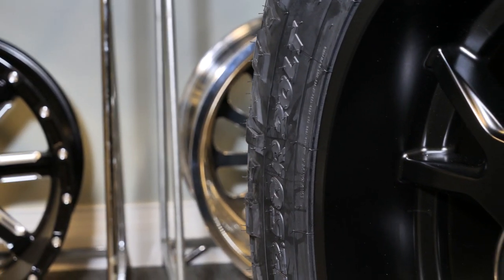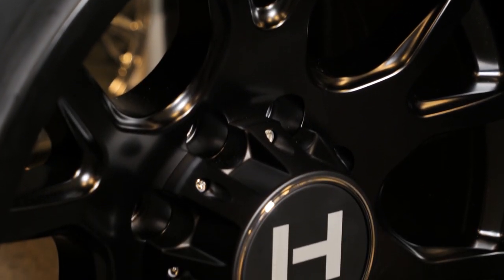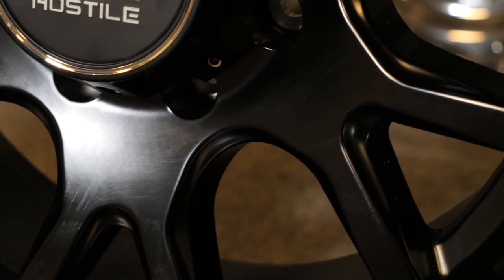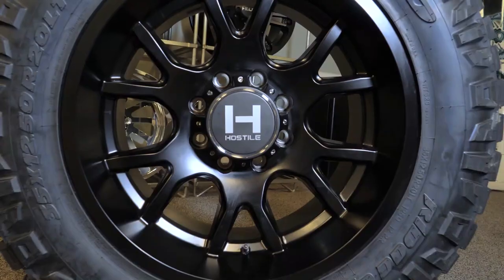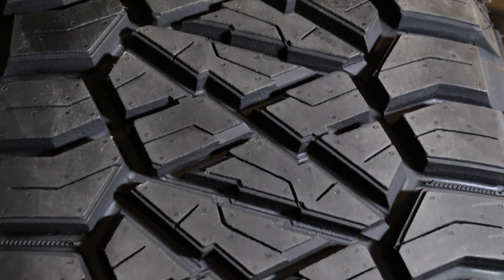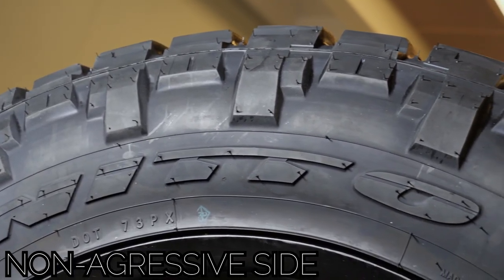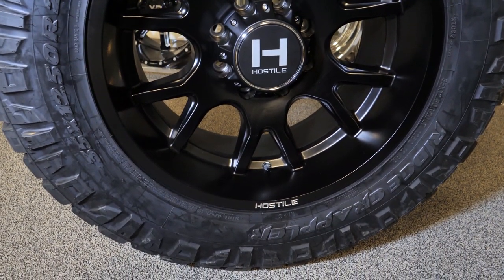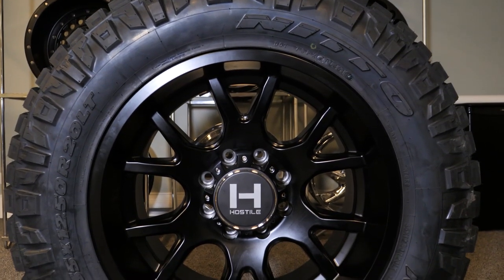20x10 on a 35x12.5 || Paired Up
In this episode of the brand new  "Paired Up!" series we mount a 20x10 Hostile Rage wheel on a 35x12.5 Nitto Ridge Grappler.

Check the 20x10 Hostile Rage paired up with a 35x12.5 Nitto Ridge Grappler.